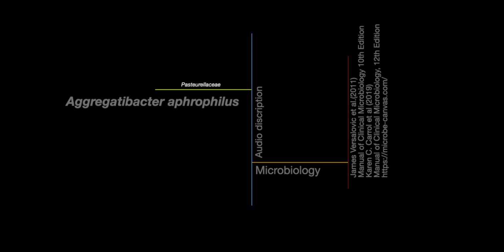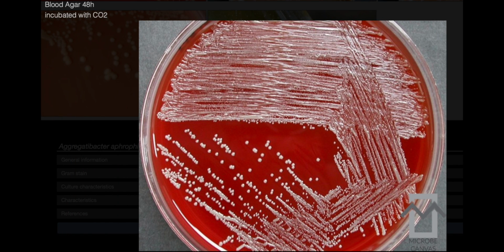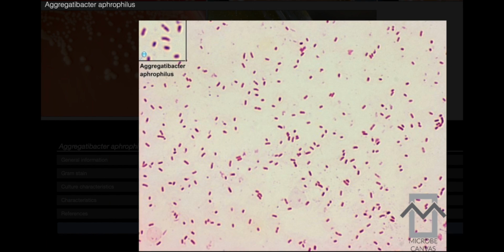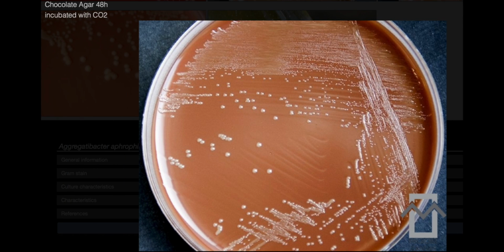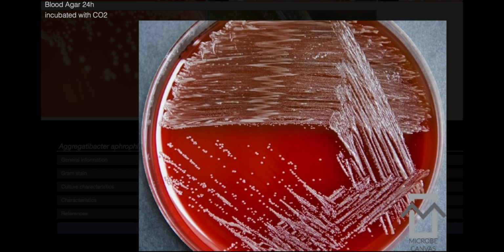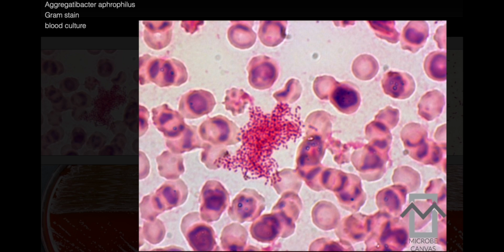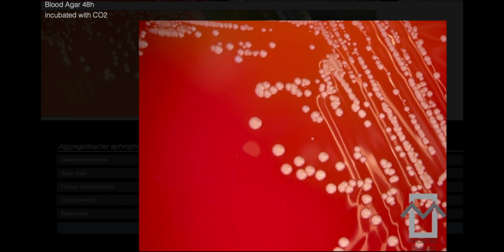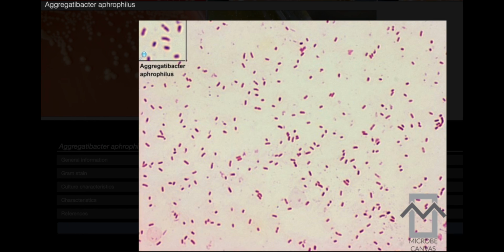Aggregatibacter aphrophilus: A Closer Look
This video dives deep into the fascinating world of Aggregatibacter aphrophilus, a bacterium commonly found in the human mouth. Learn about its characteristics, clinical significance, and how it can sometimes cause infections. We'll also explore its unique appearance under the microscope and its growth patterns in the lab.

Key Points:
From Harmless to Harmful: Discover how this bacterium, typically a peaceful resident of our oral cavity, can turn into an opportunistic pathogen.
Microscopic Marvels: Witness the distinctive "Morse code" pattern of Aggregatibacter aphrophilus under the microscope.
Lab Insights: Understand how this bacterium grows and behaves in different culture media.

References
-James Versalovic et al.(2011) Manual of Clinical Microbiology 10th Edition
-Karen C. Carrol et al (2019) Manual of Clinical Microbiology, 12th Edition
-Gemini.google.com